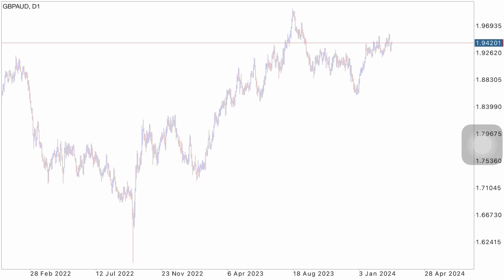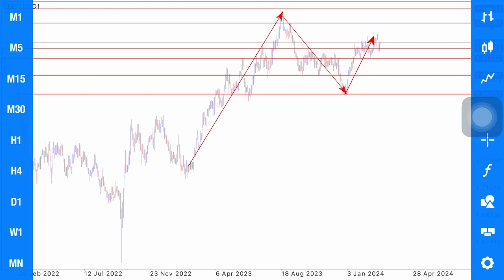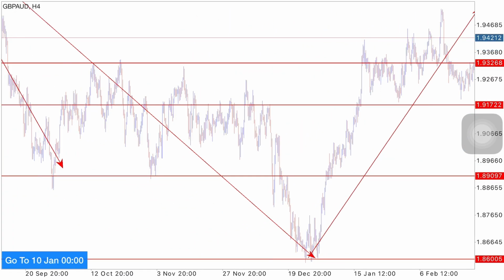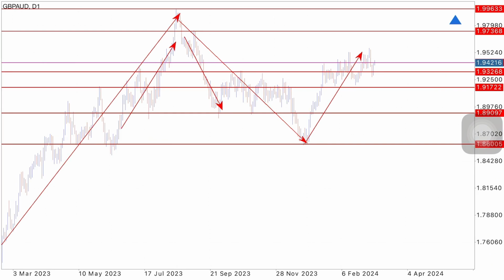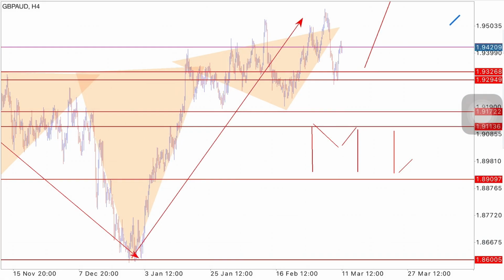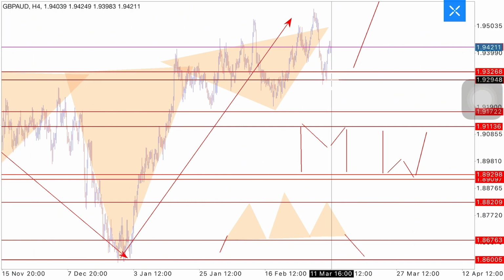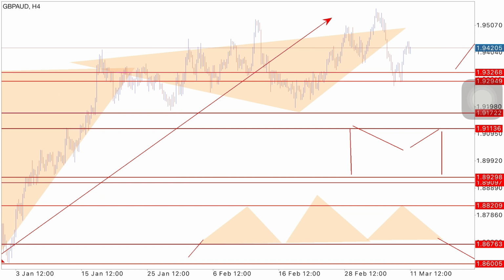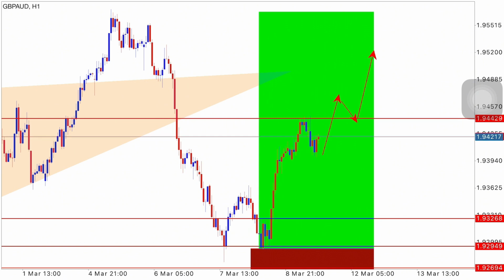FULL FOREX FORECAST | GBPAUD | FX MAJOR